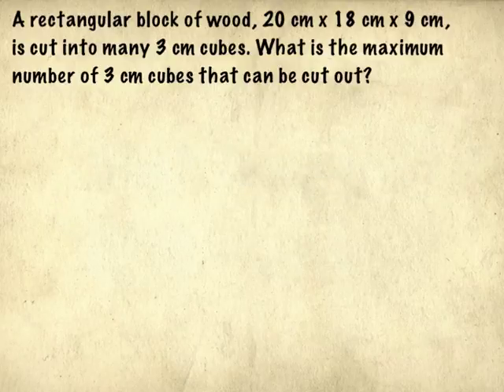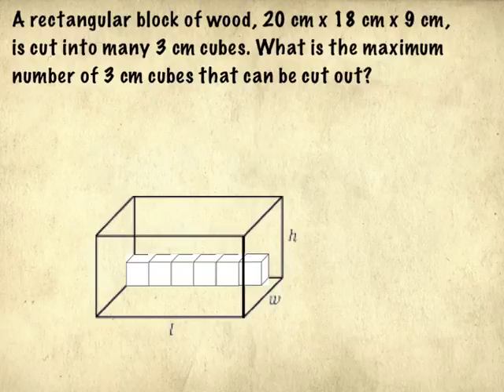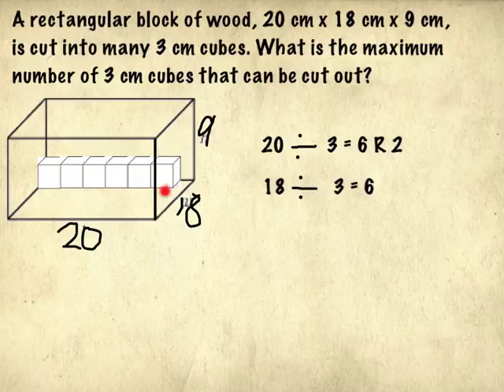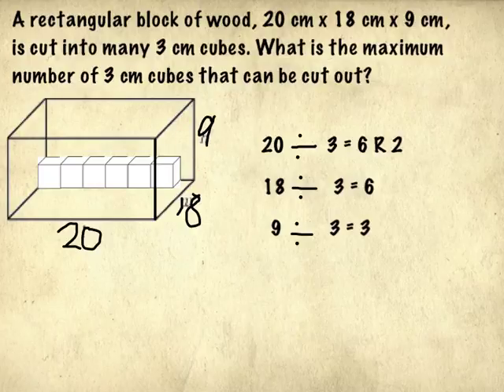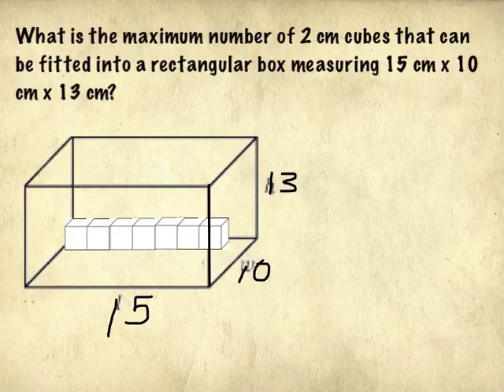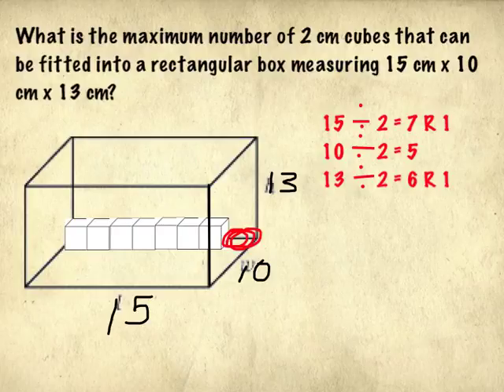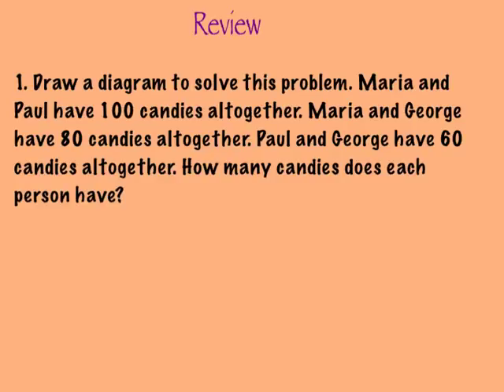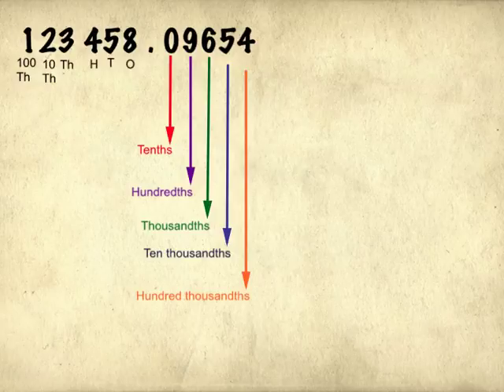Test 8 Lesson 1